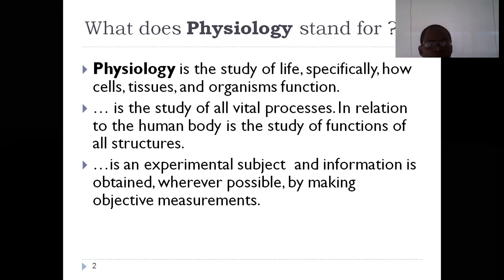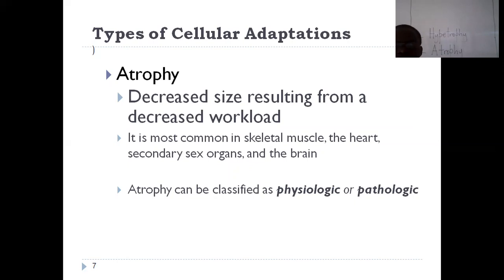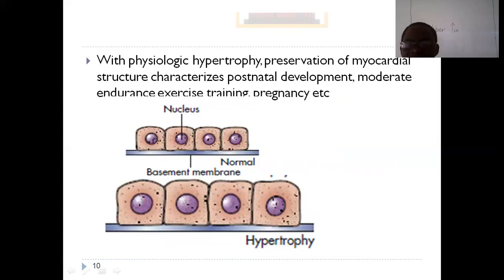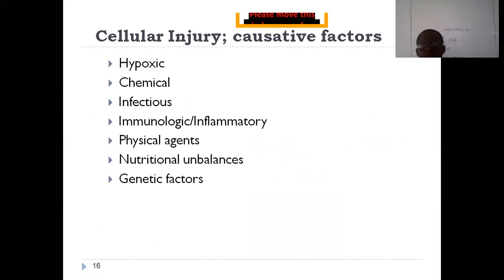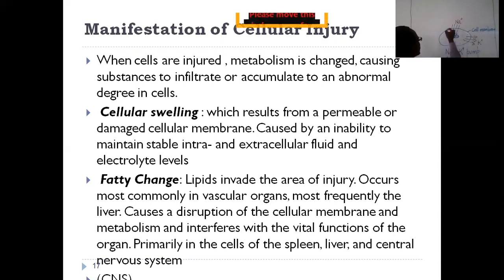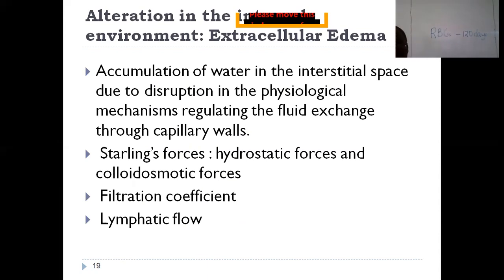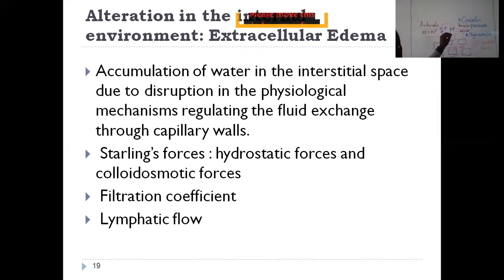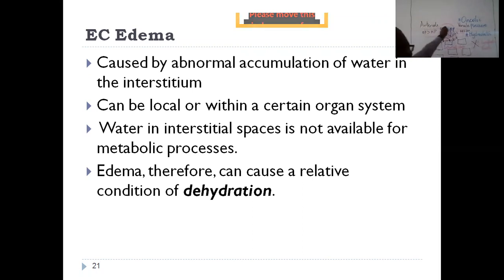Cellular Injury, Adaptation and Death explained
This video explains the concept of Cellular Injury, Adaptation and Death